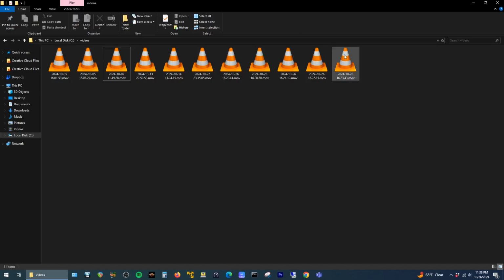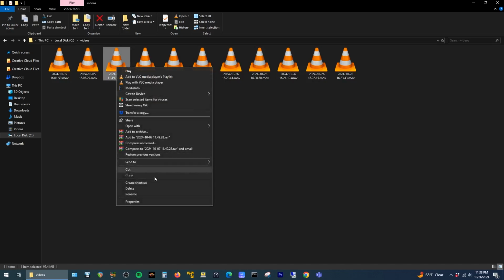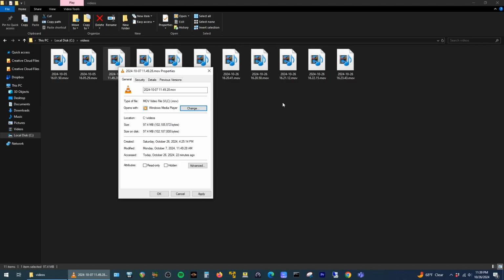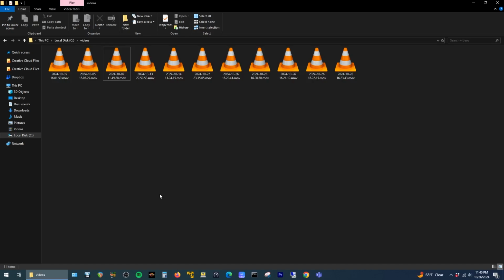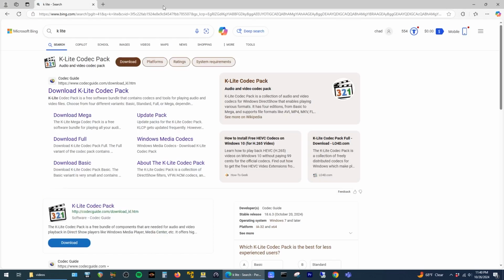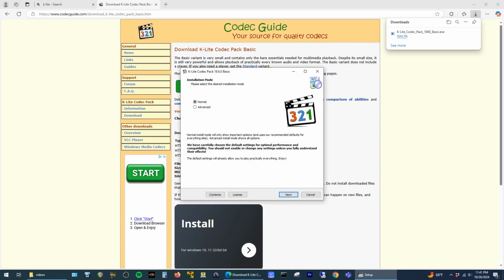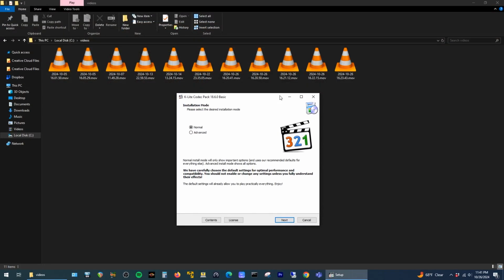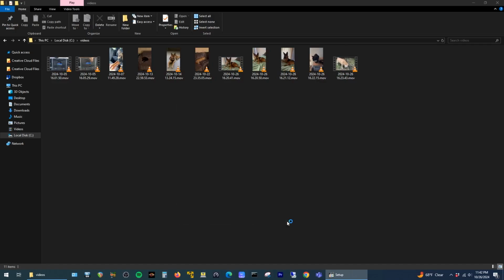Video File Icons Blank in Windows 10 (Fixed)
This video shows how to fix an issue where video files in Windows 10 are blank and do not load a preview.  At the time of making this video, there is an issue with Apple IOS18 that causes videos taken on new/recently updated iPhones to not show the video preview.  This can be resolved by installing the K-Lite codec pack.